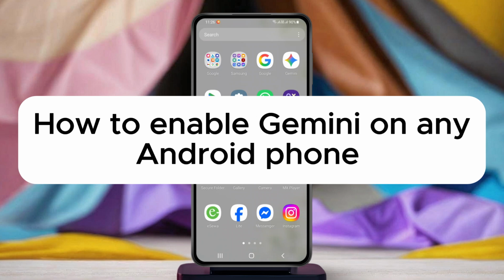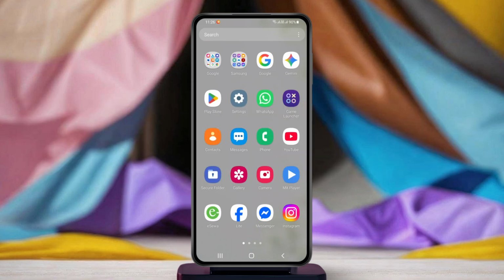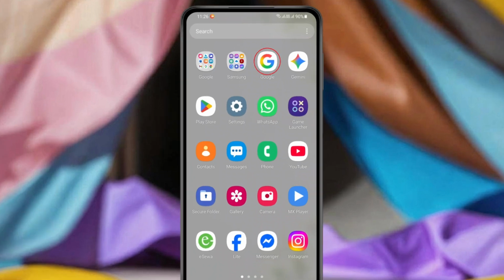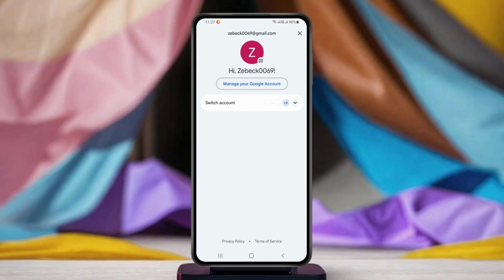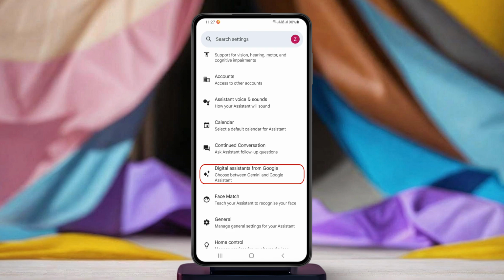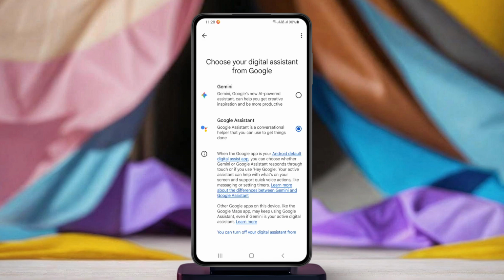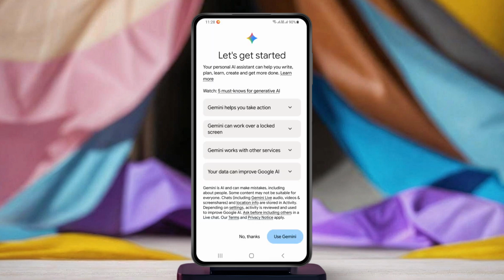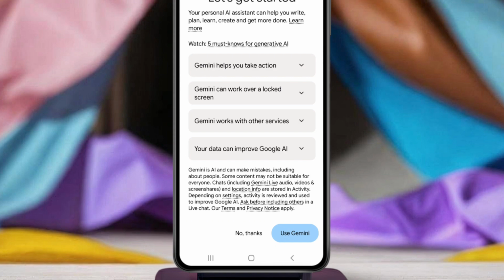How to Enable Gemini on any Android phone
Learn how to **Enable Gemini on any Android phone** in this easy step-by-step tutorial. Whether you're setting up Google's AI assistant for the first time or switching from Google Assistant, this guide will help you enable Gemini on Android quickly and easily.

In this video, you'll discover how to enable Gemini AI on any Android phone and set up Gemini on Android as your default AI assistant. You'll also learn how to activate the Gemini app on Android and use Gemini AI assistant features with this simple Android how-to tutorial.

Timestamps:
0:00 Introduction
0:20 Enable Gemini on Your Android Phone